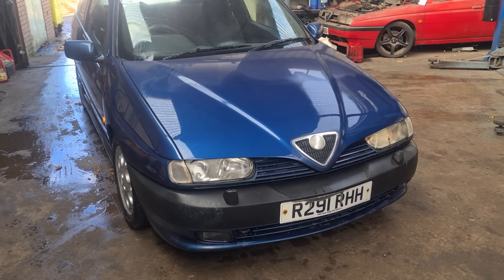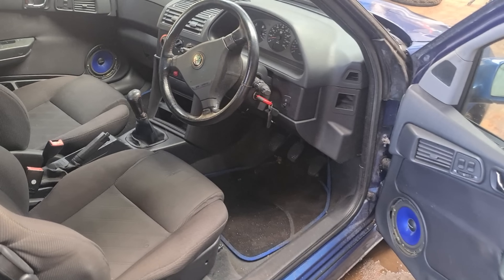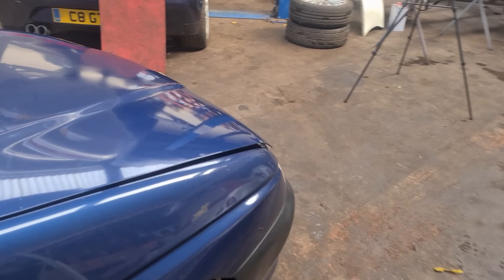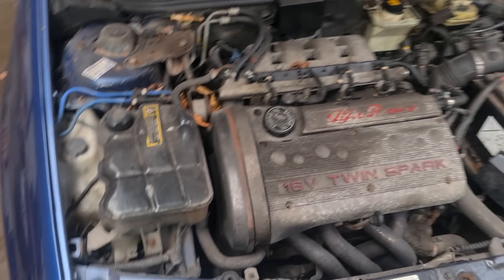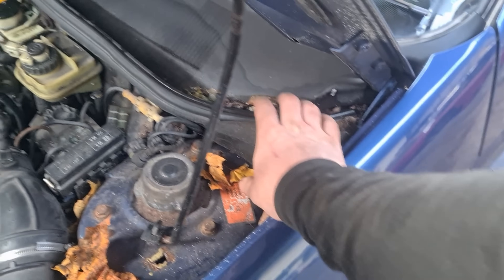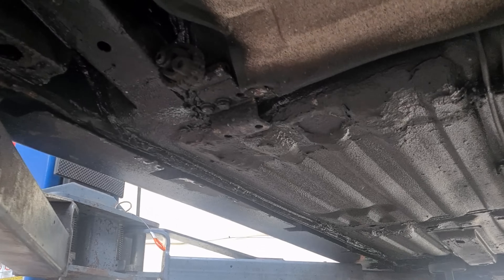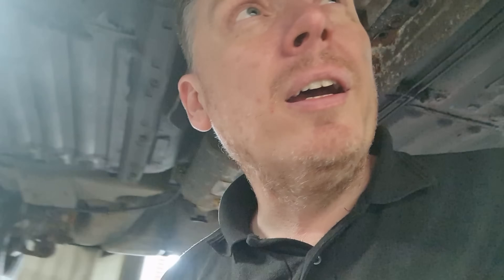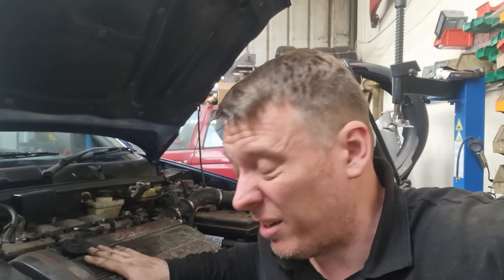My neglected Alfa Romeo 145 Cloverleaf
100% funds donated will go back into my YouTube channel.